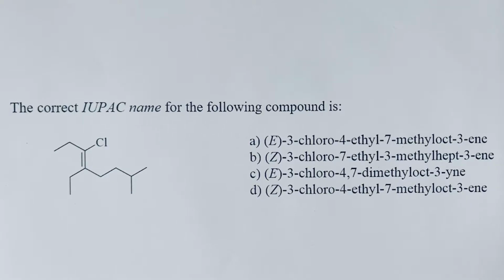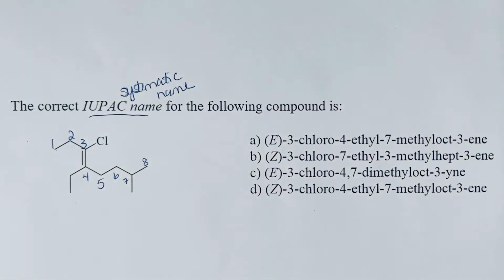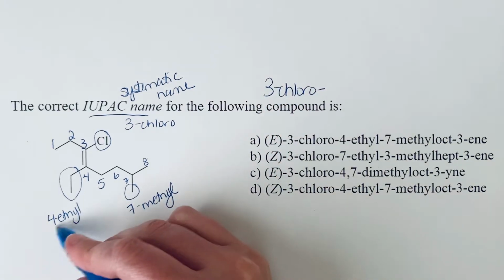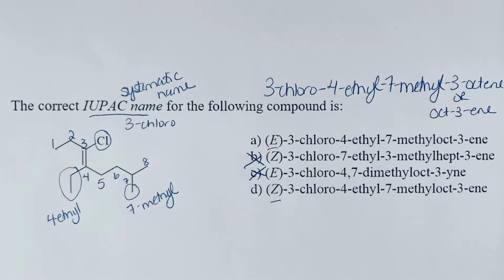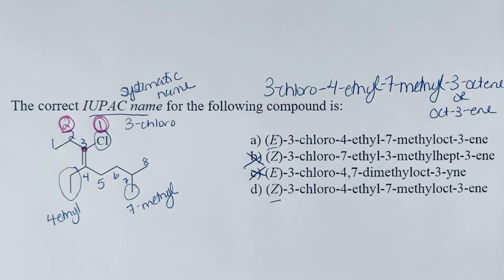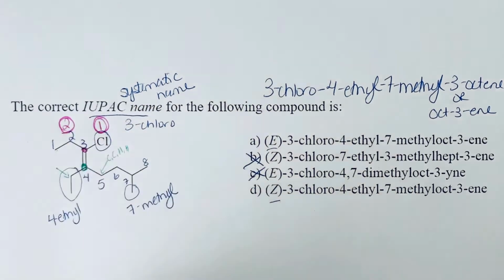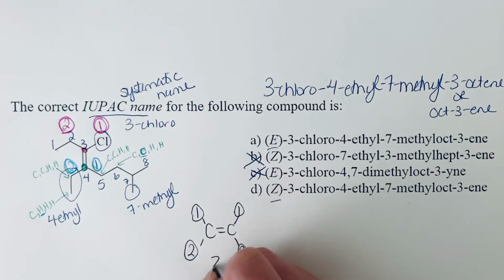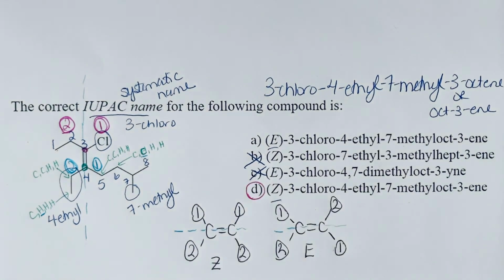October 6, 2020